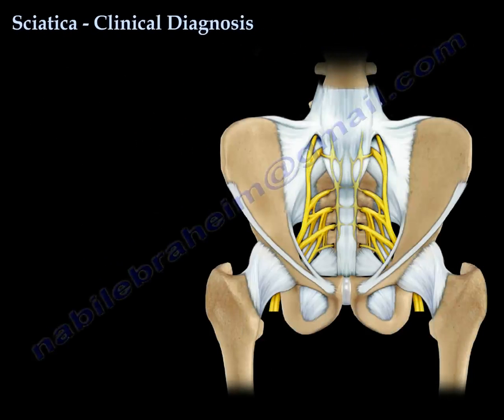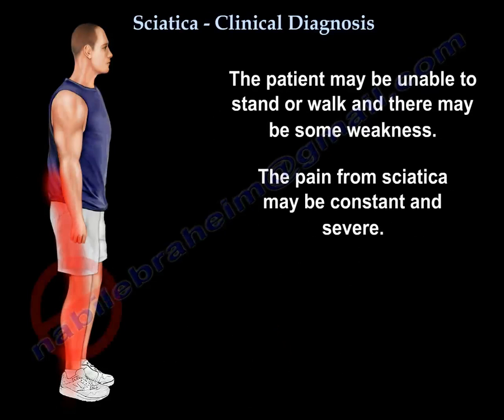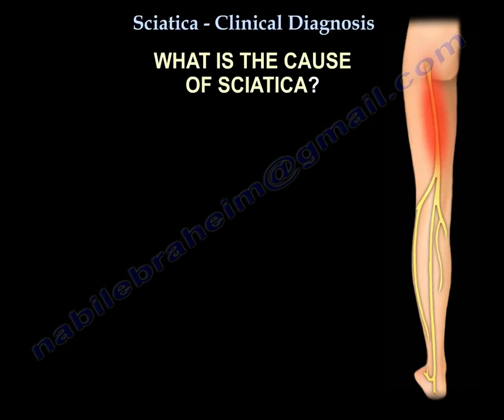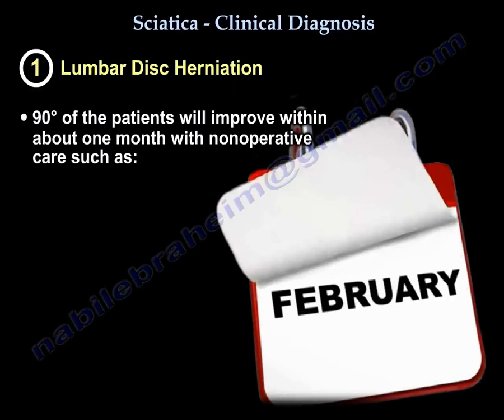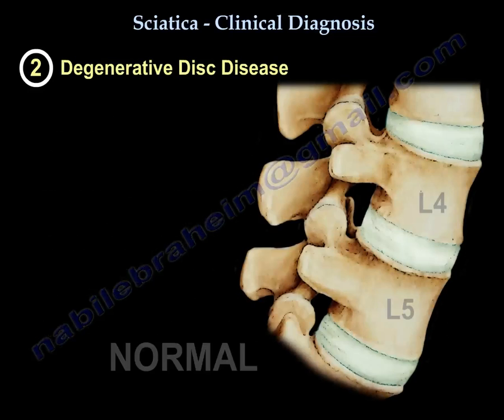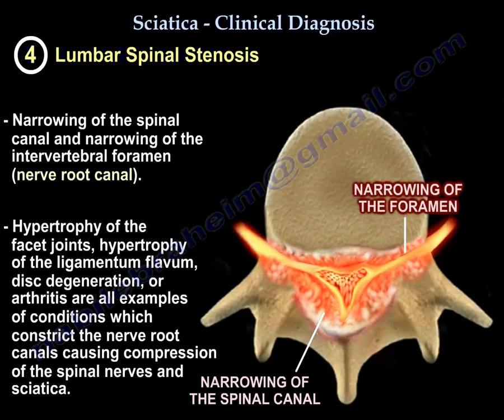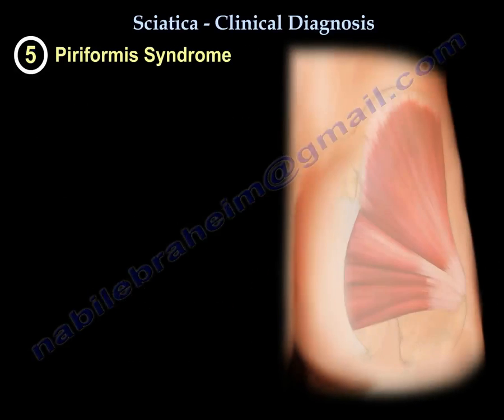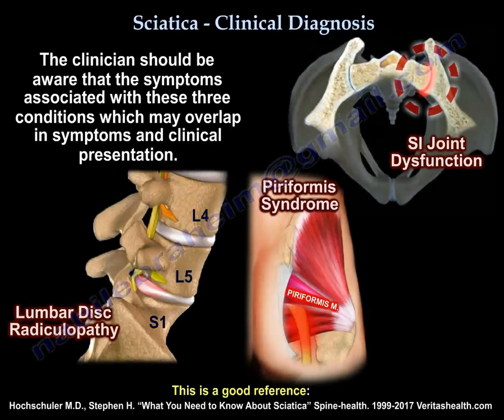Sciatica Clinical Diagnosis - Everything You Need To Know - Dr. Nabil Ebraheim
Dr. Ebraheim’s educational animated video illustrates the condition of Sciatica nerve pain and its diagnosis.
About 3 million people suffer from sciatica and the condition usually resolves itself within a few weeks to a few months.
A few patients may end by surgery.
This problem of sciatica can be self- diagnosed.
What is sciatica?
It is a pain radiating along the course of the sciatic nerve which runs from the lower back to the buttock, through the back of the thigh and into the lower leg and foot.
Sciatica pain usually affects one side of the body.
Sometimes this pain is called “lumbar radiculopathy” or “true sciatica”.
Sciatica is not a diagnosis; it is a symptom of an underlying condition.
Sciatica Pain:
Pain is worse when sitting because sitting will place tension on the nerve, stretch it, and make it irritated and painful.
The pain is a nerve pain, it is sharp, shooting pain like electric shock, running down the leg with burning, tingling, pins and needles, the pain could radiate to the leg and the foot, and there might be some numbness.
The sciatic nerve originates from 5 nerve roots: from L4, L5, S1, S2, and S3.
All the 5 nerve roots join together to form the sciatic nerve, then it branch out again in the thigh and the leg to give multiple muscular/ motor and sensory functions to specific areas and specific muscles in the leg and foot.
What is the cause of the sciatica?
1- Lumbar disc herniation:
- A disc is a cushion between the vertebrae.
- These vertebrae have a soft inner material that may leak out or herniate from the disc through a tear in the outer fibrous layer, becoming a disc herniation.
- This irritates the close-by nerve root.
- Sciatica is one of the most common symptoms of lumbar disc herniation.
- MRI is the best study for diagnosing lumbar disc herniation.
- 90% of the patients will improve within about one month with nonoperative care such as: rest, physiotherapy, anti-inflammatory medication.
When do you do surgery?
When there is progressive weakness or persistent disabling pain for more than 6 weeks.
Who is a good candidate for surgery?
- A good surgery candidate will have: 1- sciatica (leg pain), 2- tension sign (positive straight leg raise), 3- abnormal neurological findings, 4- MRI finding which is consistent with the neurological examination.
What kind of surgery?
- Laminotomy.
- Discectomy.
- Surgery is better and is quick in recovery than no surgery.
- Surgery will cause improvement in the pain, in the function and satisfaction, however there is no significant difference in work status between surgery and no surgery at four years.
- After surgery, the patient can return to intense activity at 4-6 weeks.
2- Degenerative disc disease:
- Bony spur (osteophytes) may develop and press against the nerve.
- An L4-L5 disc involvement will affect the L5 nerve root.
3- Isthmic Spondylolisthesis.
- There are Pars defect, so the pars defect allows one vertebral body to slip forward on the other.
- Slip is a big deal, it is not a disc slipping, it is a slipping of the vertebral body.
- Slipping at the L5-S1 will involve the L5 nerve root.
- Slipping L4-L5 will compress the L4 nerve root.
- Slipping of the vertebral body cause the disc space to collapse and stress fracture, all will have the nerve to be pinched.
4- Lumbar Spinal Stenosis:
- Narrowing of the spinal canal and narrowing of the intervertebral foramen (nerve root canal).
- Hypertrophy of the facet joint, hypertrophy of the ligamentum flavum, disc degeneration, or arthritis are all examples of conditions which constrict the nerve root canals causing compression of the spinal nerves and sciatica.
- The patient will have back pain that is better with flexion, or leaning forward over a shopping cart.
- The pain will be worse with extension of the back.
- The patient will have leg pain, weakness, cramps, burning and heavy sensation.
- Neuroliogical examination is normal in over 50% of the patients and the straight leg raising is rarely positive.
- Differential diagnosis:
• hip disease or arthritis.
• Metastatic disease.
• Vascular problems.
- Every case that you suspect to be lumbar stenosis, suspect a
5- The Periformis Syndrome:
- The nerve could be irritated where it runs under the periformis muscle in the buttock.
- When the periformis muscle irritates the sciatic nerve, it causes sciatica.
6- Sacroiliac Joint Dysfunction:
- This doesn’t cause true radiculopathy, however the symptoms sometimes mimic radiculopathy or mimic periformis syndrome, and the clinician should be aware that these three entities can overlap and can mimic each other.